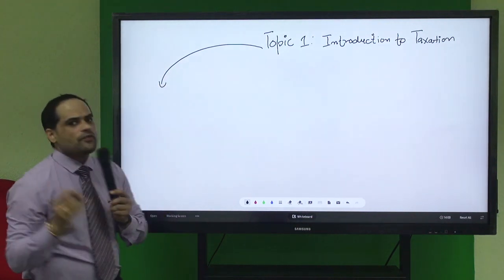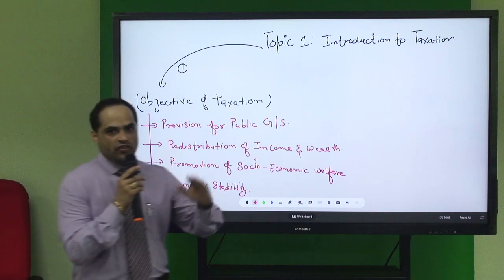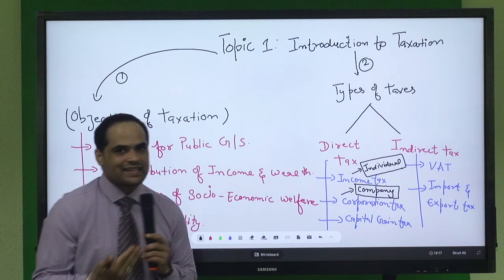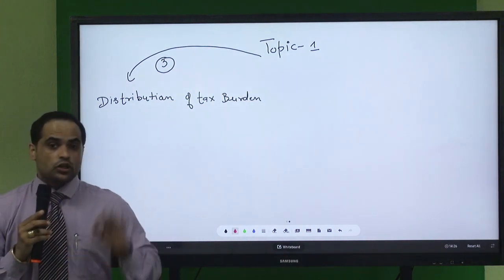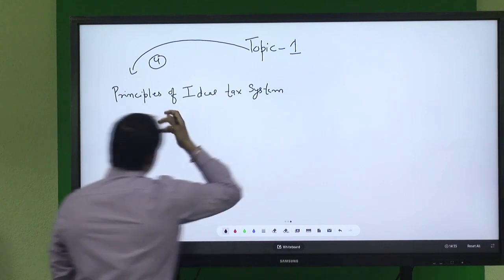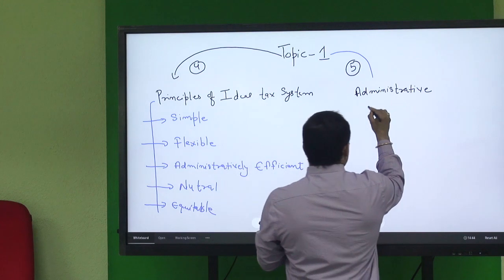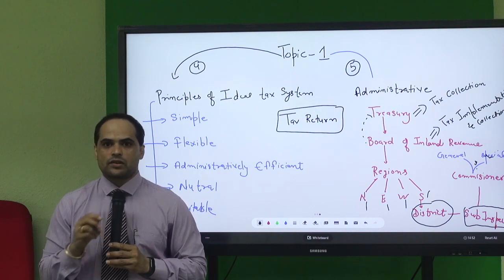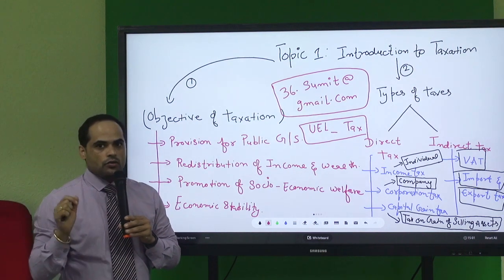Topic 1_Introduction to Taxation_UEL